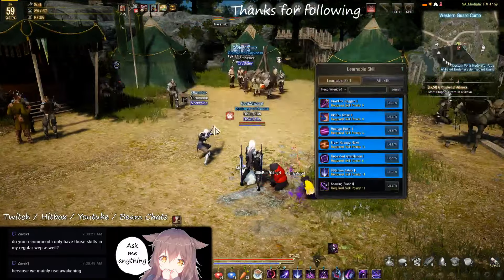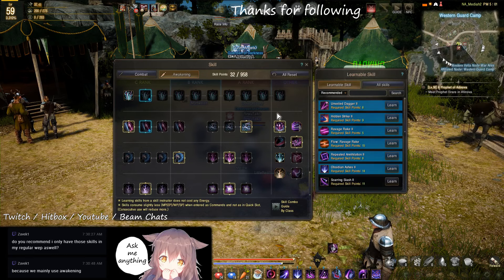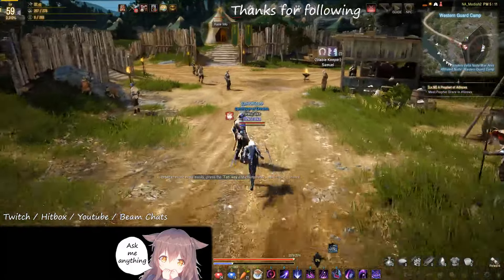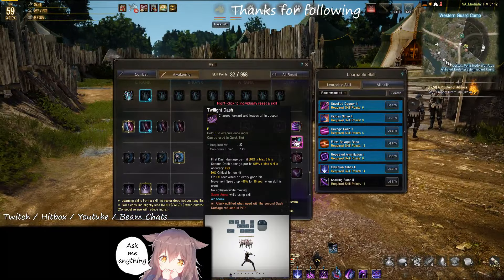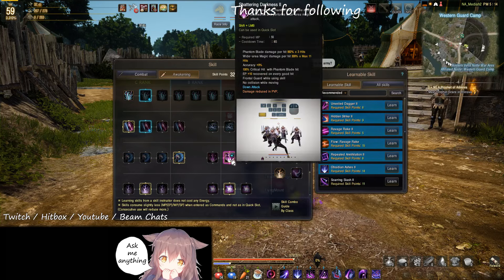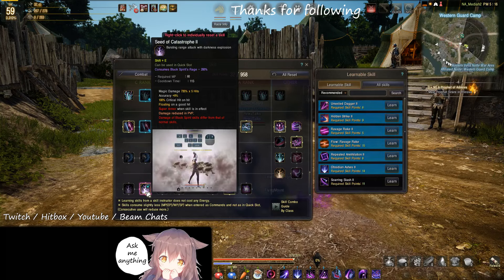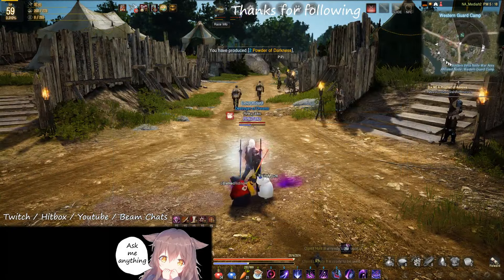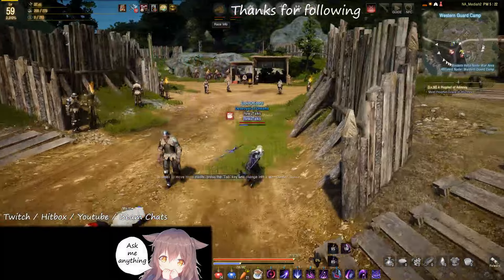(Stream Highlight) First Time using Vediant Skills